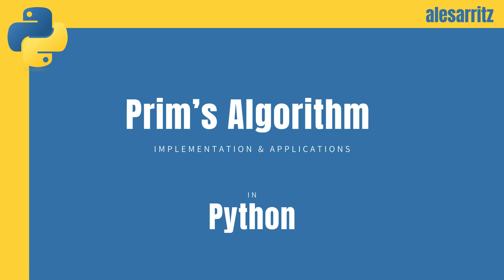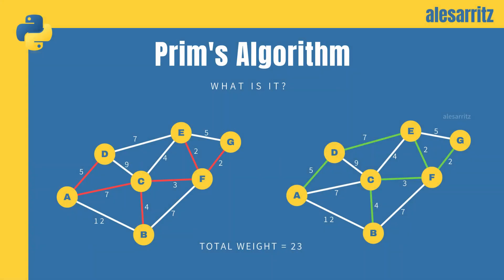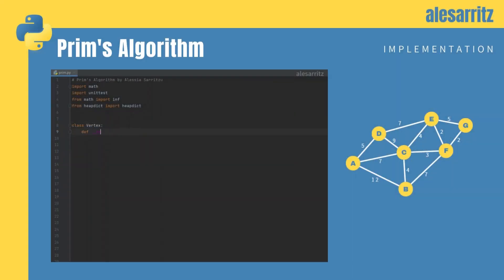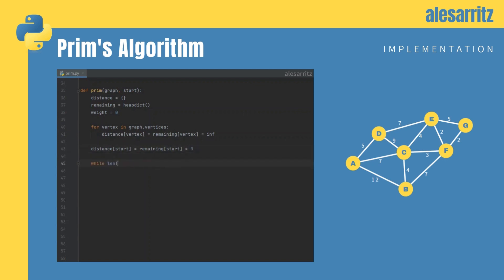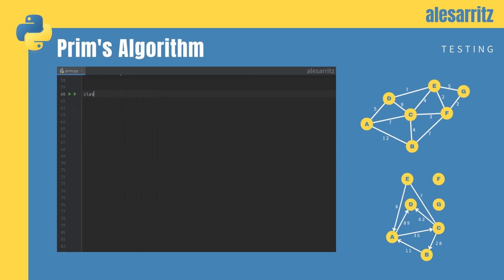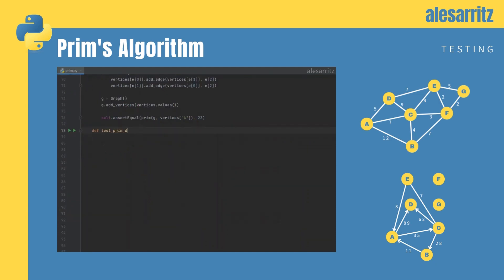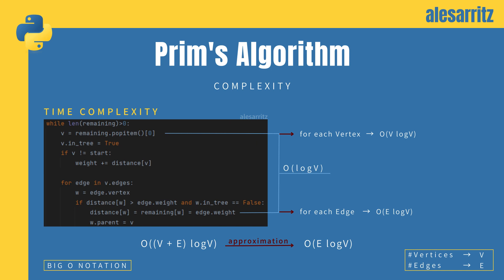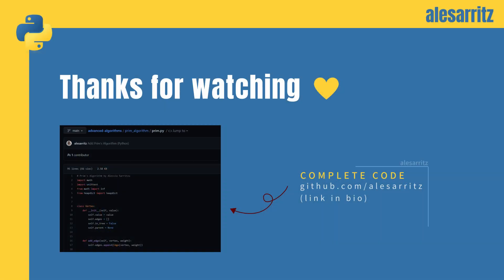Prim's Algorithm - Implementation in Python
Prim’s Algorithm (Python) explained with a strong Italian accent. Enjoy.

[Algorithm’s brief description]
Prim’s algorithm calculates the minimum spanning tree in a connected and weighted graph starting from a selected vertex.

[Prim Algorithm’s applications]
Road Network, Network of pipes for natural gas, Electrical grid

[Bibliography]
Cracking the Coding Interview
The Algorithm Design Manual